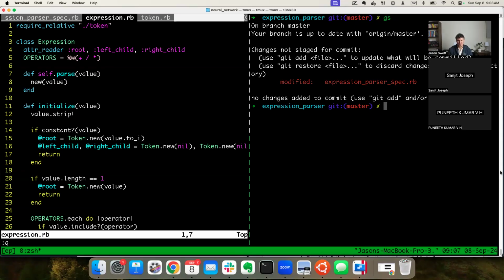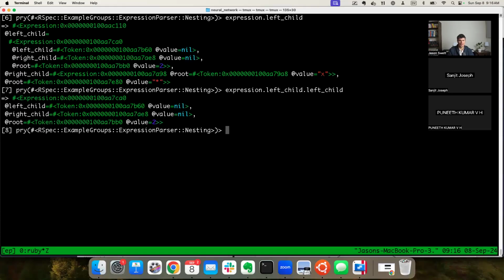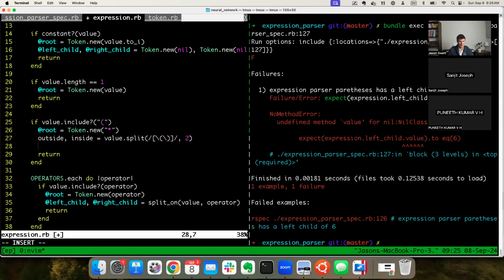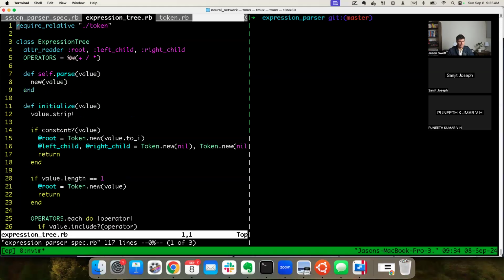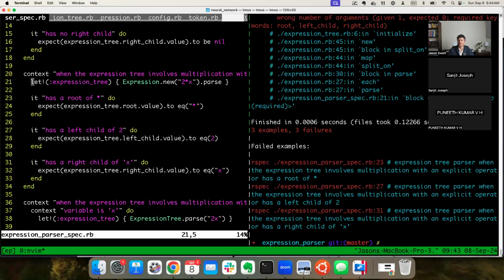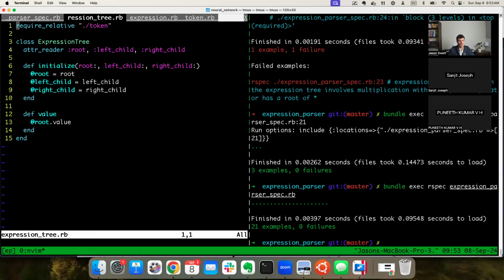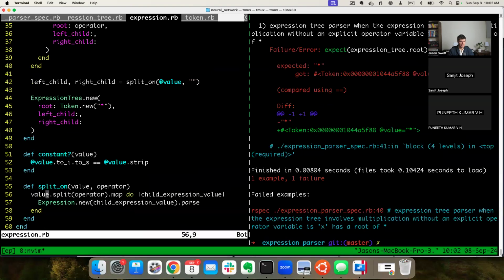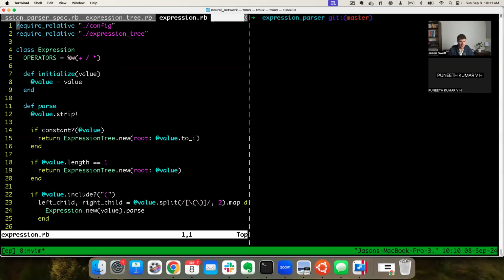Refactoring Token to ExpressionTree - Ruby OOP